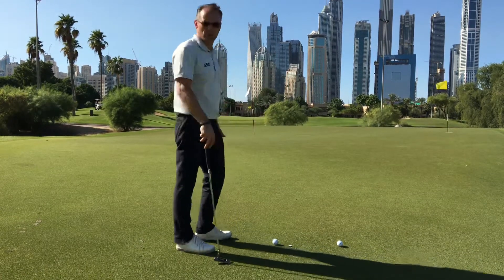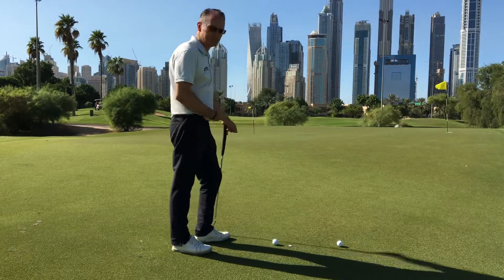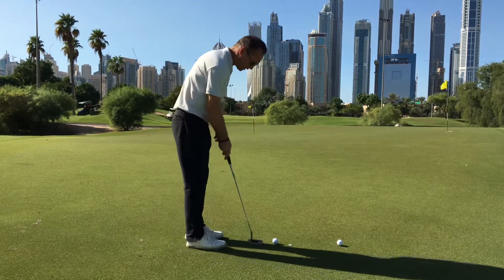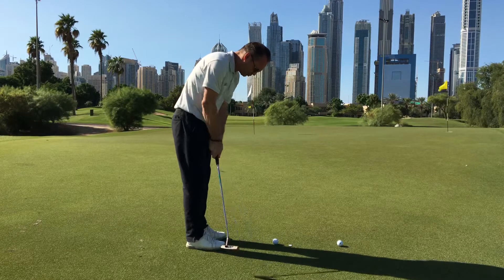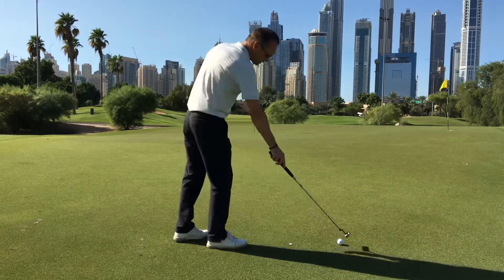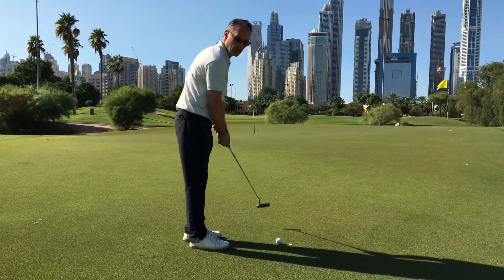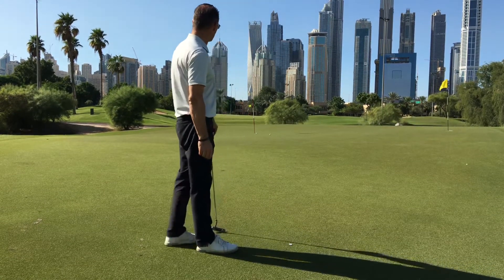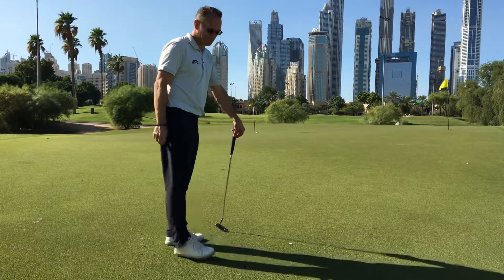Andy Gorman Golf in Dubai - Worst ball game - Part 4